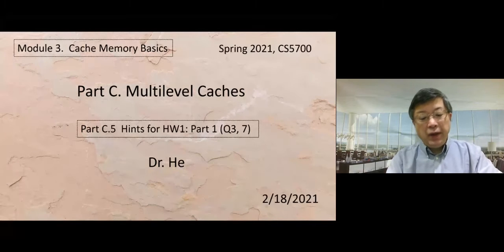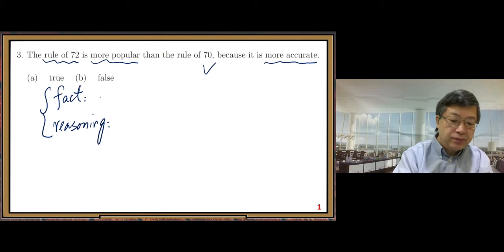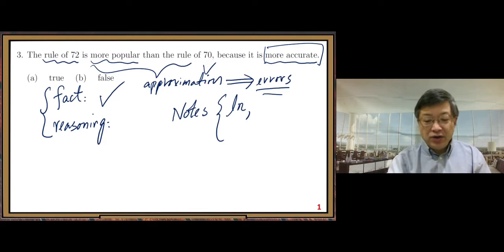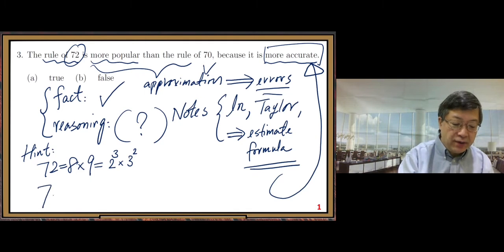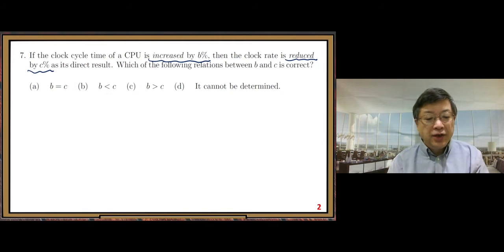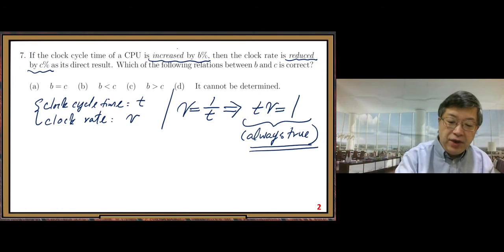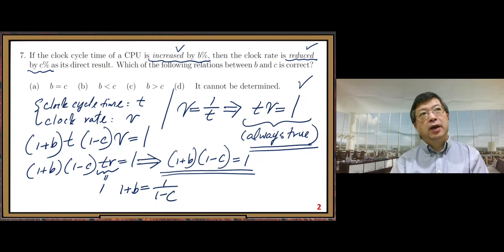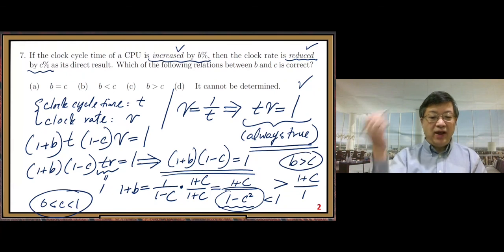PCS5700SP21M3C5_HintsHW1Part1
This video is for teaching at UMSL:  CS5700,  Spring 2021,  Module 3,  Part C.5  Hints for HW1:  Part 1  (Q3, 7)